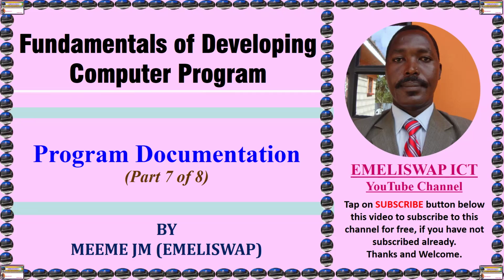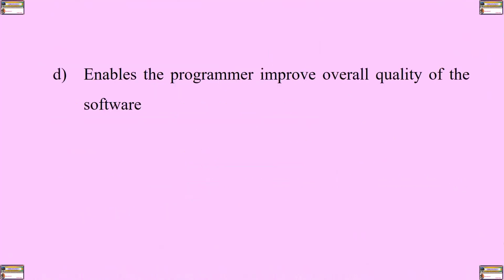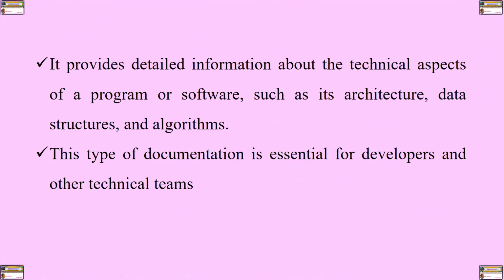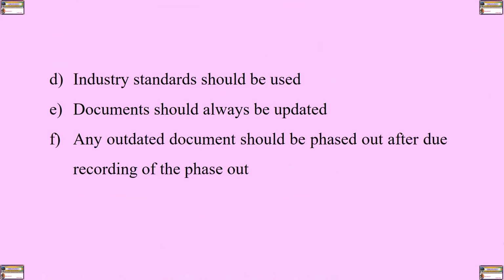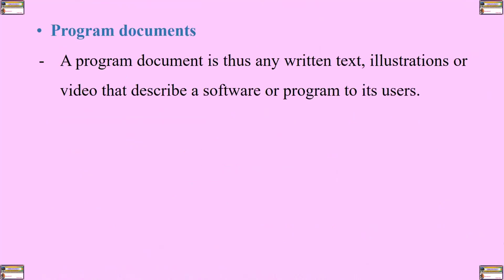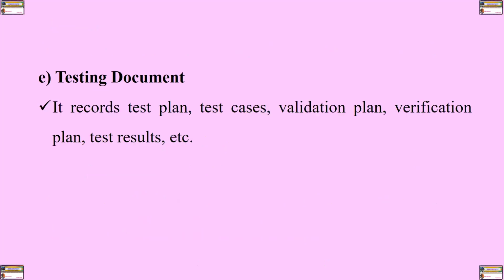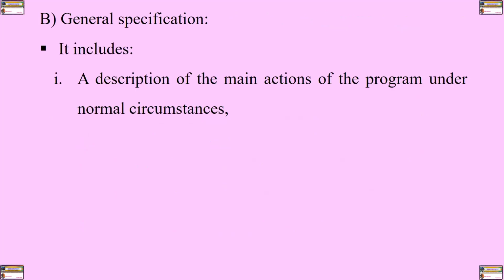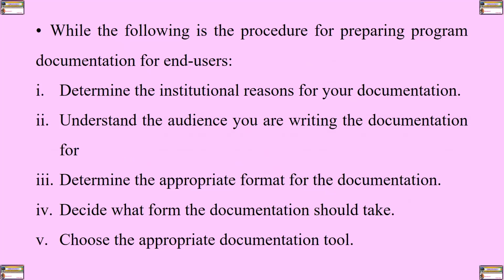Computer Program Documentation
This video explains program documentation, describes Types of documentation, discusses documentation Guidelines, Methods of program Documentation, Program documents and Program documentation Procedure